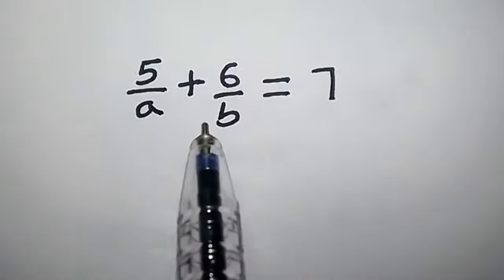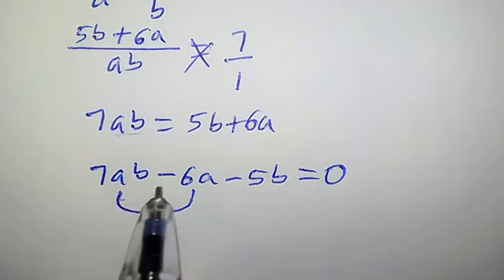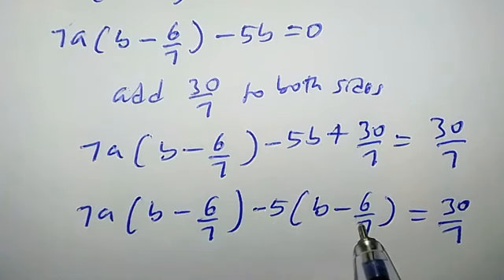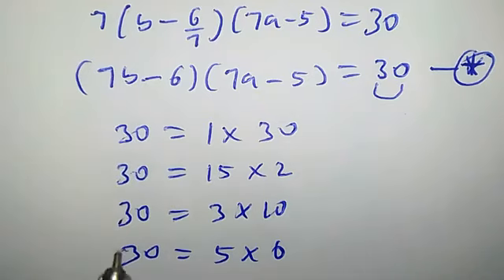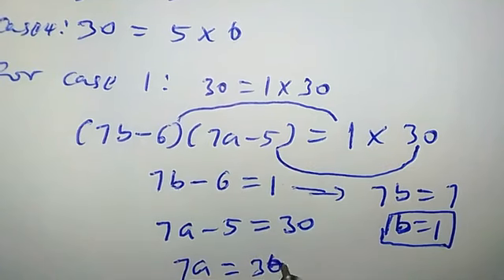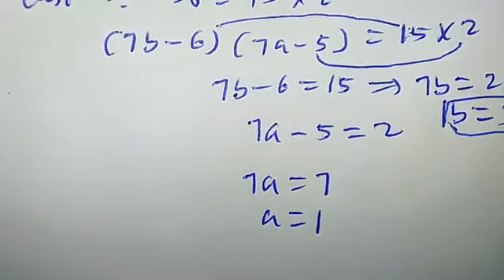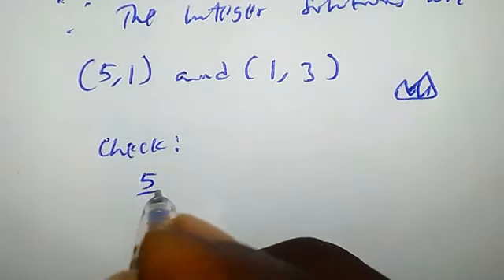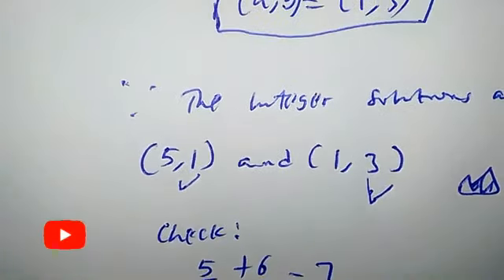How is this equation solvable??